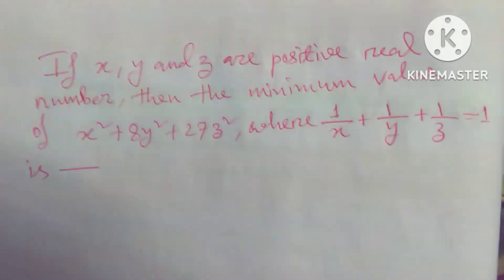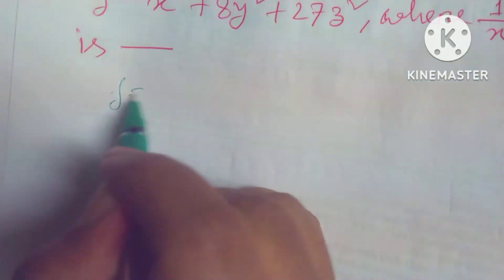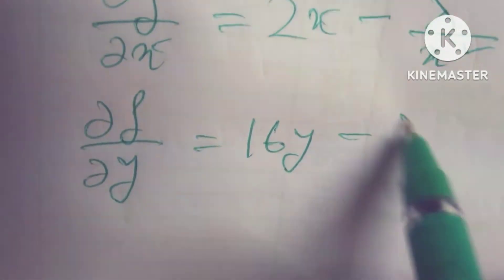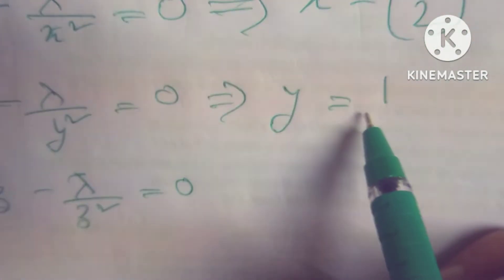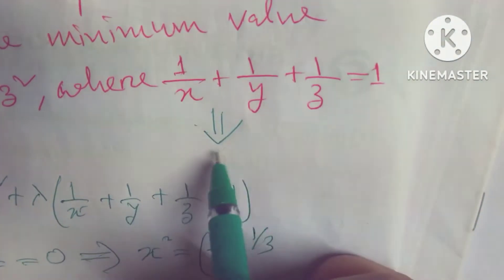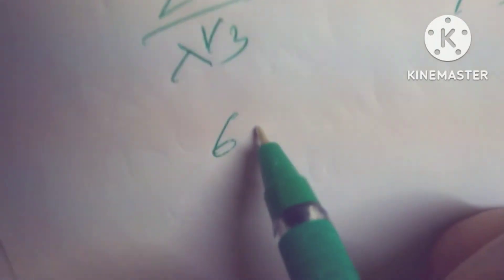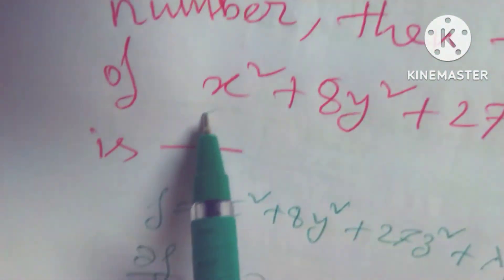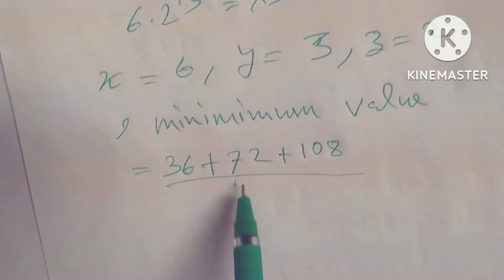Lagrange Multipliers - Maximum Minimum Problem - Calculus